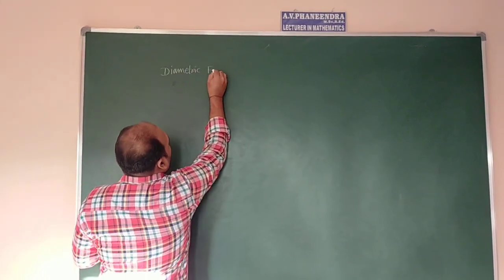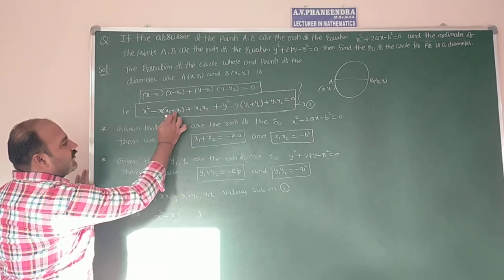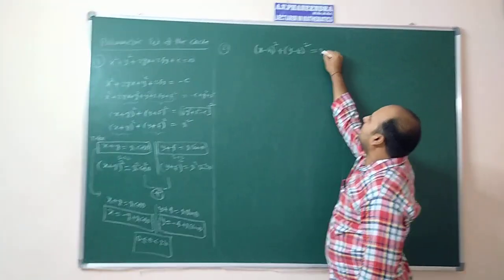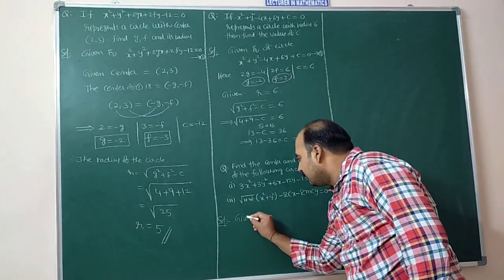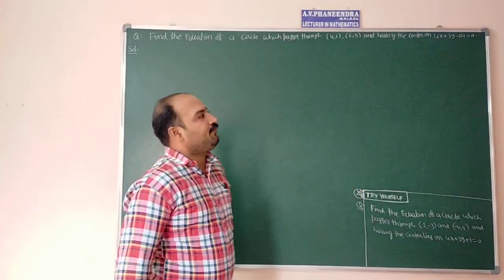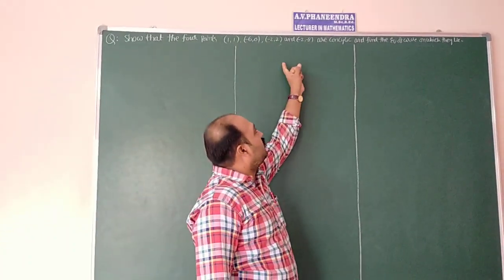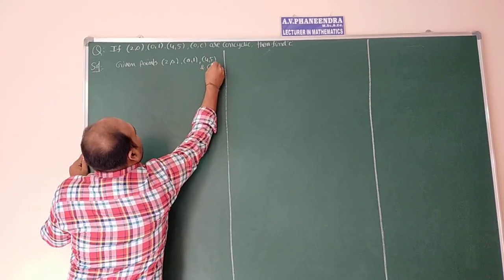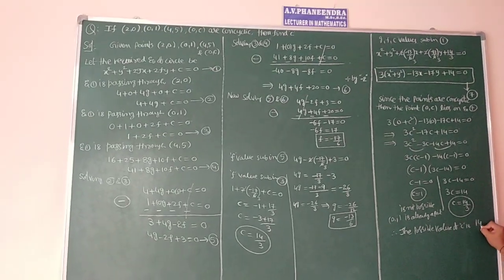CIRCLE INTER-MATHS-2B#DIAMETERIC FORM#INTERCEPTS MADE BY THE CIRCLE#LECTURE-02#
CIRCLE INTER-MATHS-2-B#DIAMETRIC FORM#INTERCEPTS MADE BY THE CIRCLE ON X,Y-AXES#CONCYCLIC#CONCETRIC